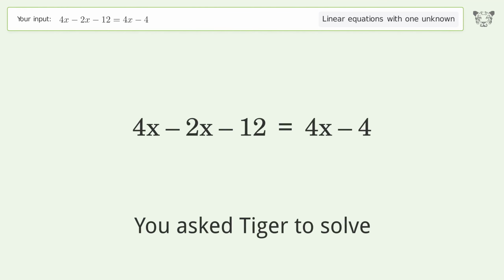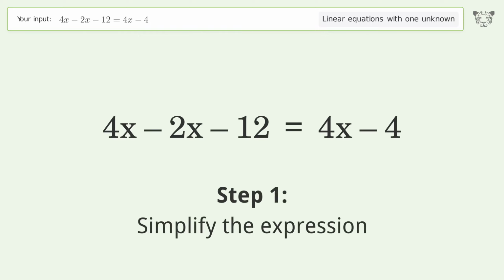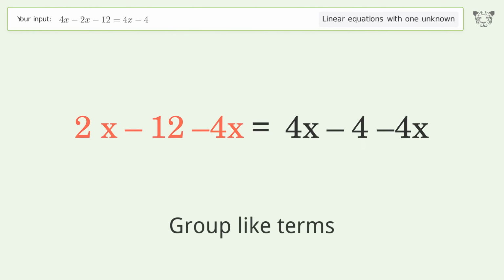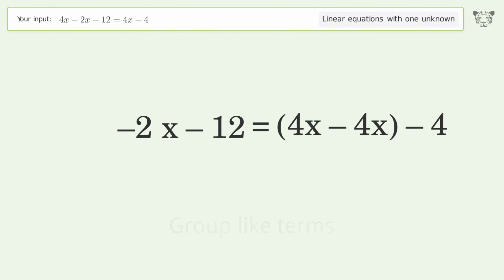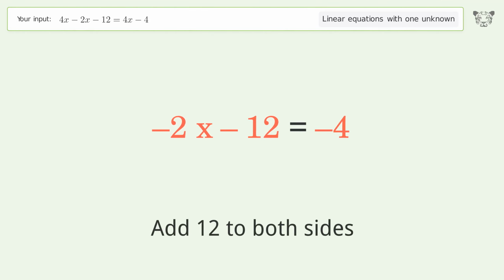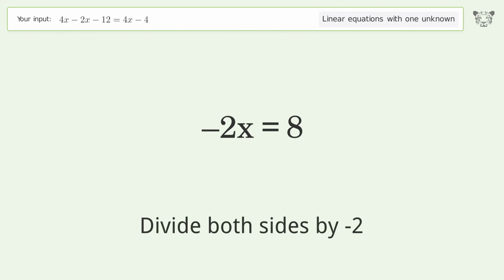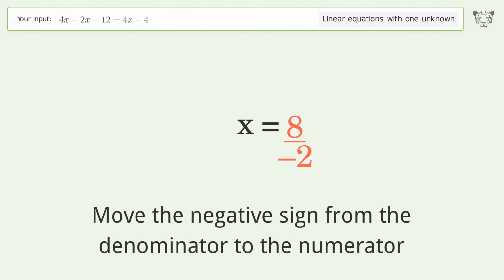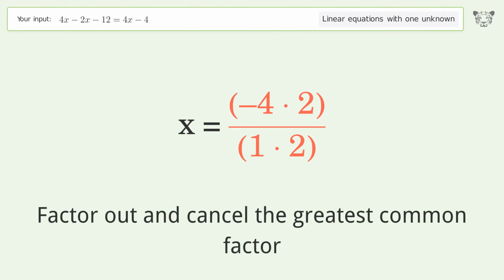Linear equation with one unknown: Solve 4x-2x-12=4x-4 step-by-step solution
for a step-by-step and more tips and tricks for dealing with linear equations with one unknown.